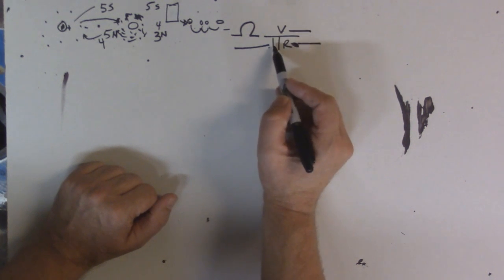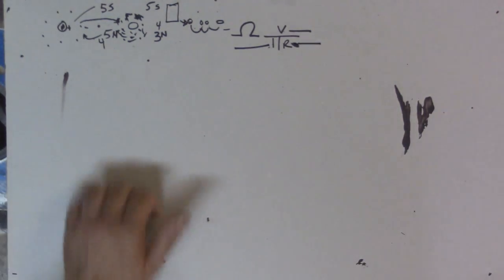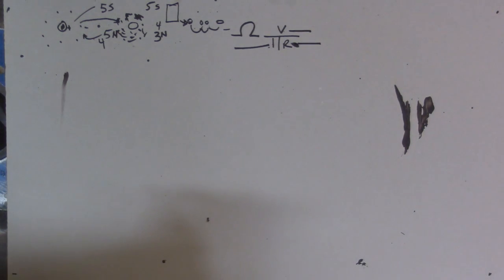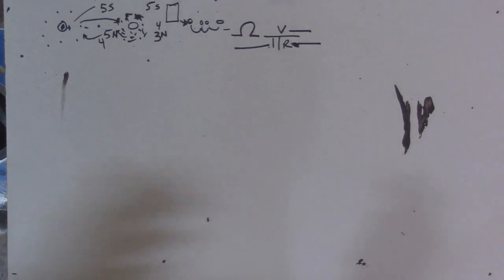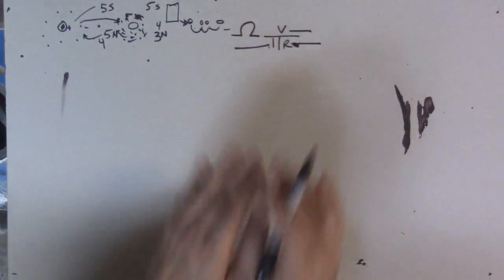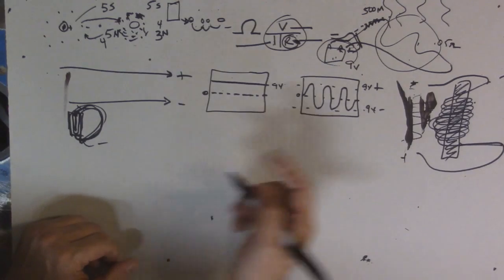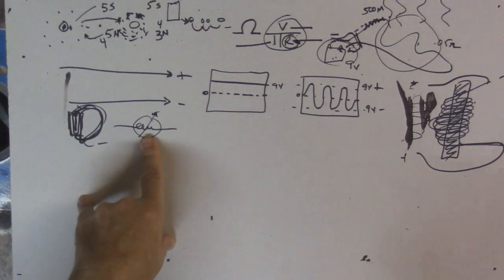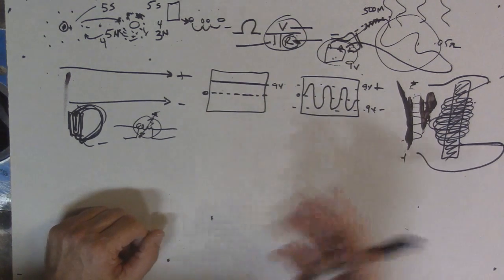How to repair electronics for dummies part 1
In this episode of how to be a man I go over how to repair electronics. I try to explain it as simple as I can so it is easy to grasp. there is much more to it, but I think this is a good starter class on electronic repair.